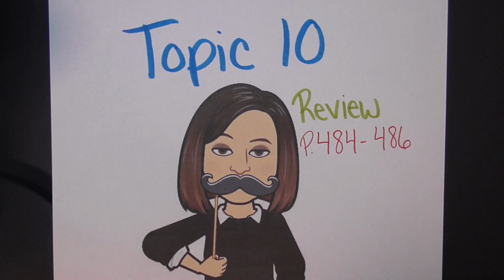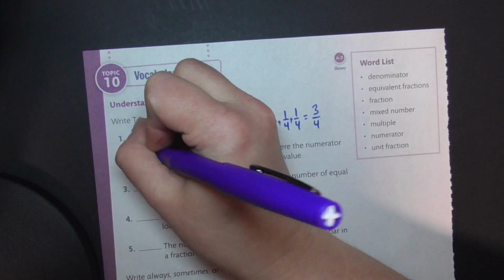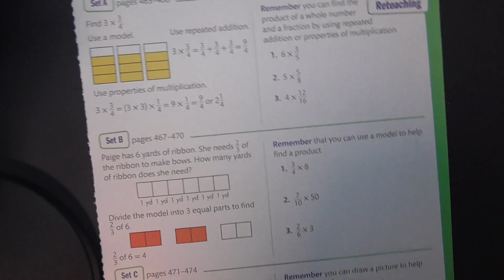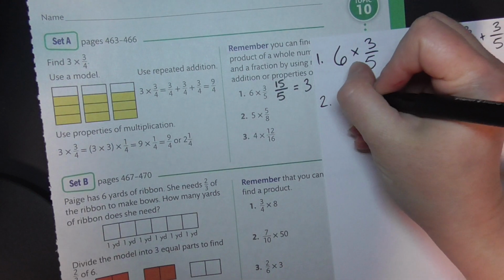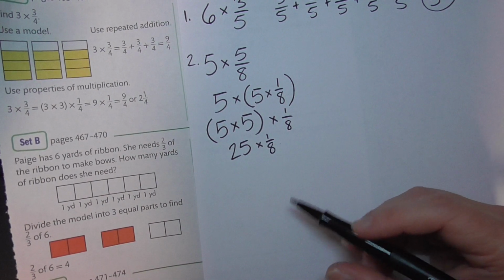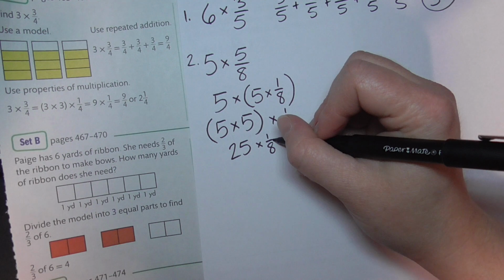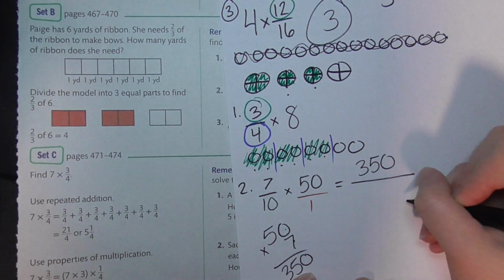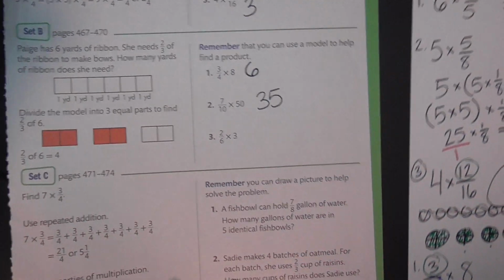Topic 10 Review Part 1